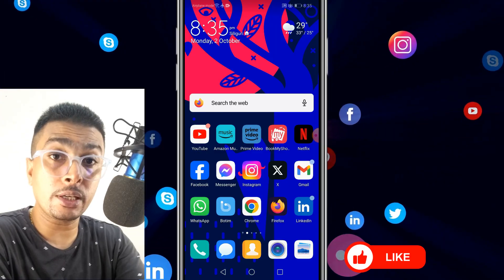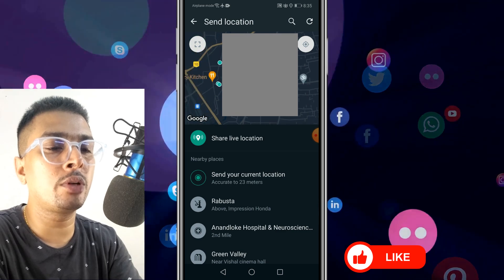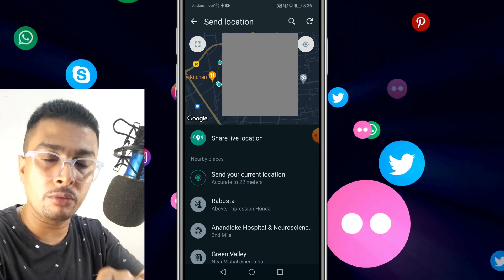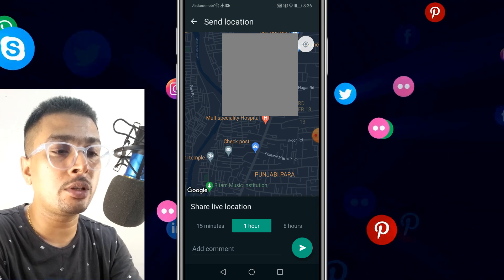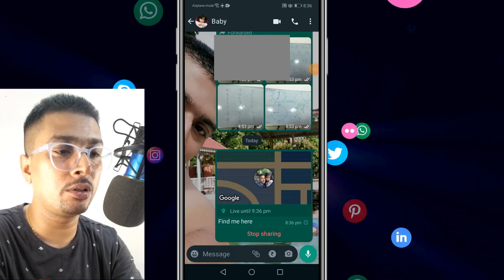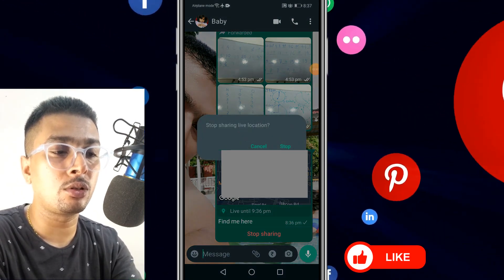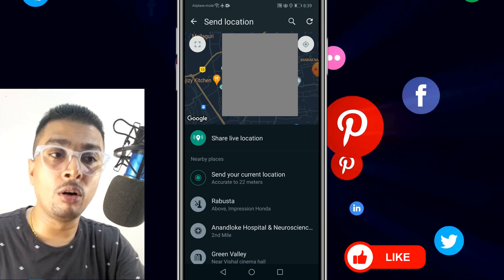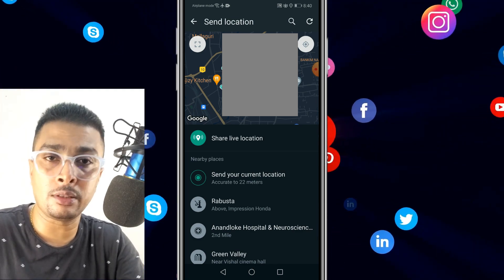How To Share Your Live Location using WhatsApp | Share WhatsApp Current Location | Track Family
Cheers!!!
Ken
Team CYGNATECH